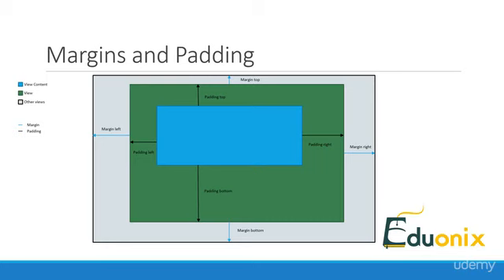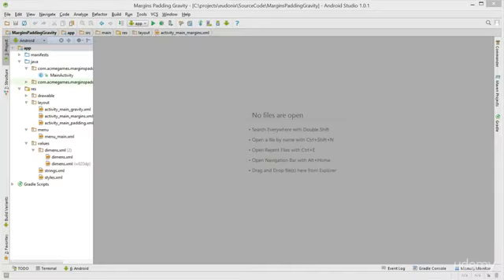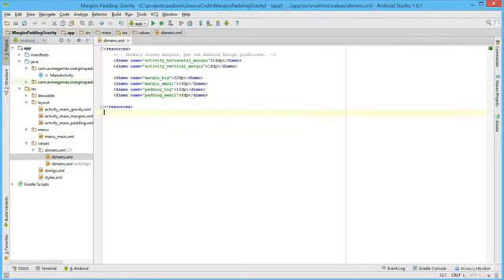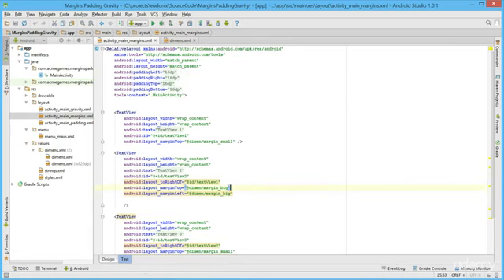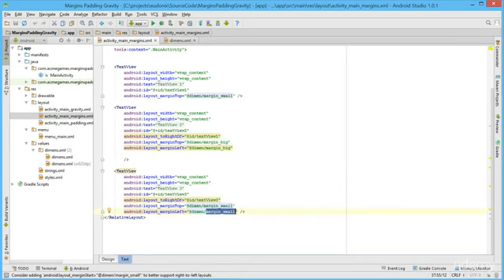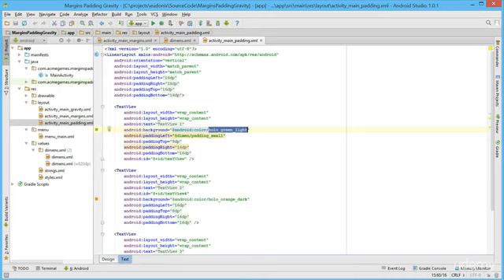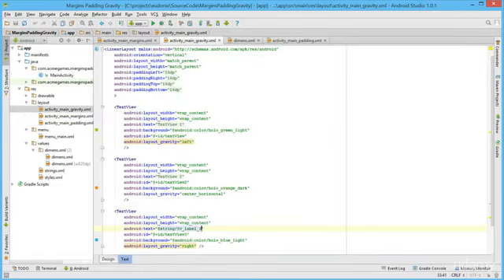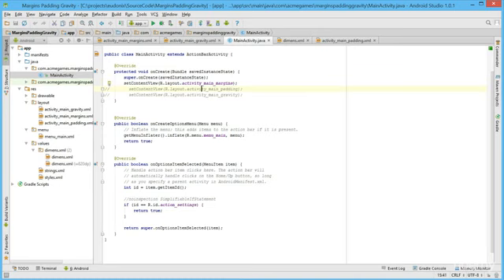Android App Development || Margins Padding And Gravity